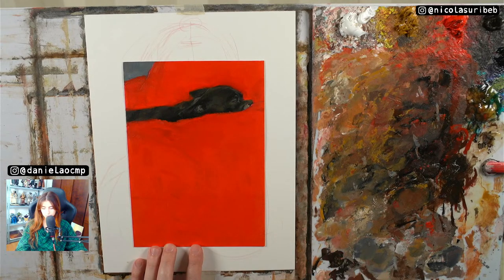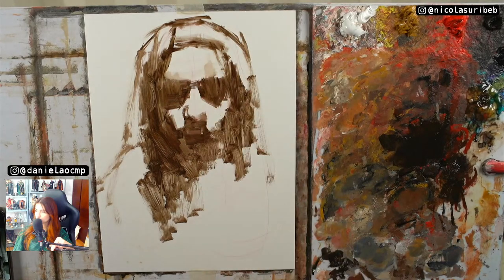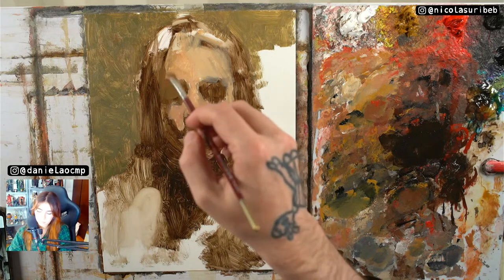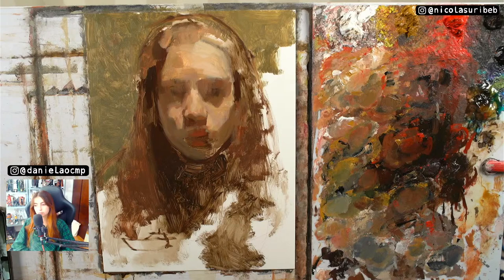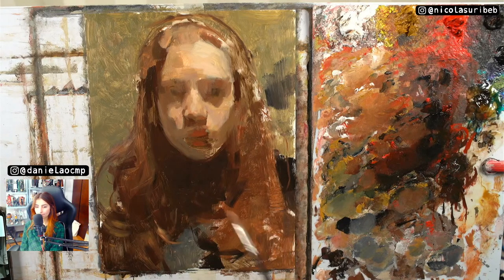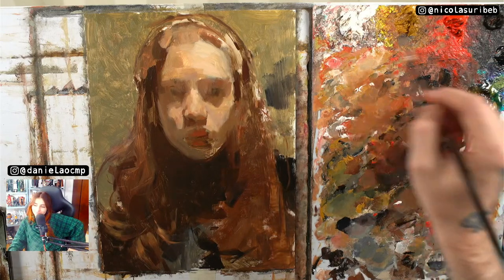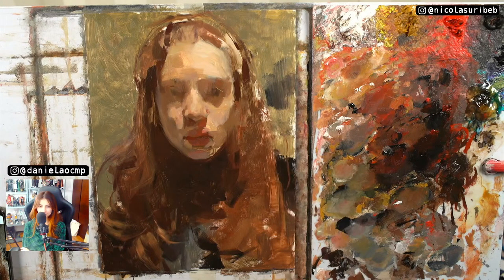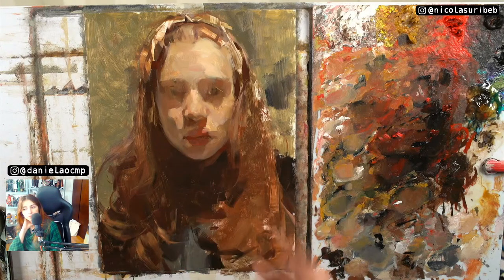Painting a Portrait With a Strong Light Source - Oils on Yupo - Live Stream - 22/04/2022